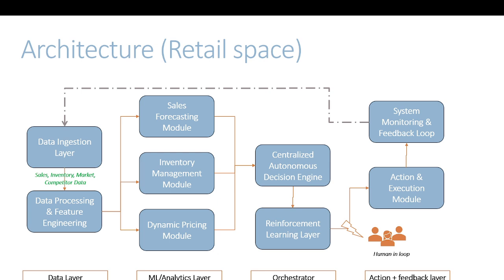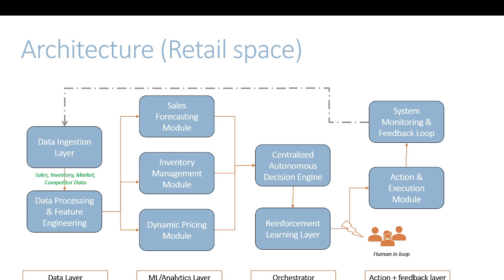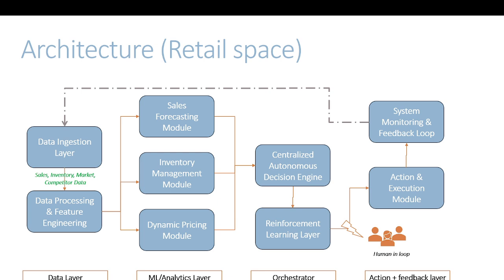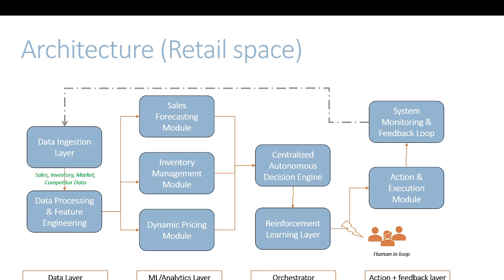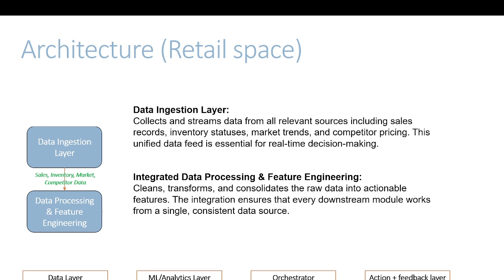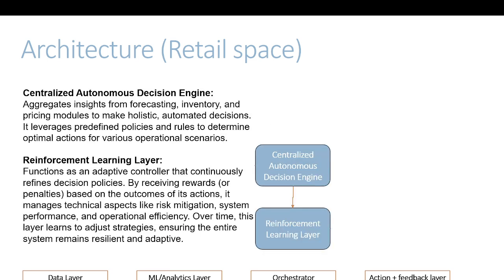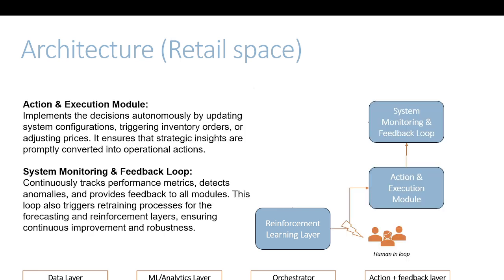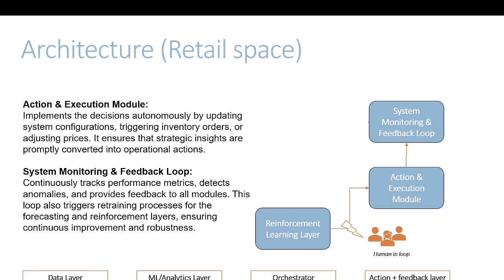Agentic AI in Retail | Project 1 for Beginners| End to End | Video 2: Architecture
Roadmap of the project